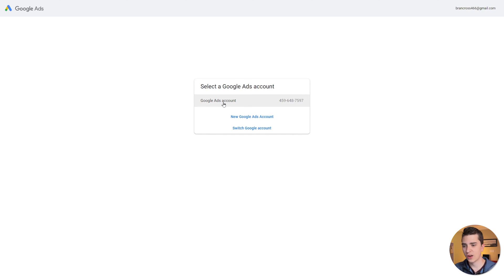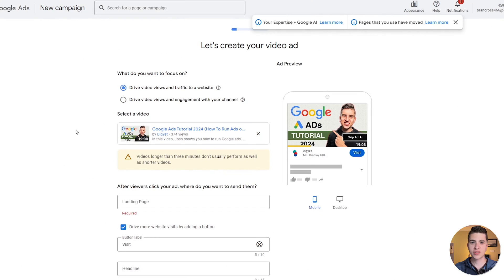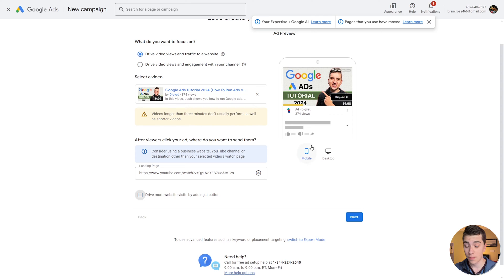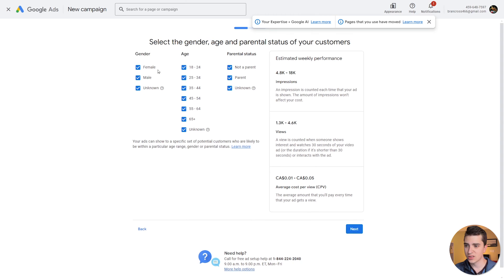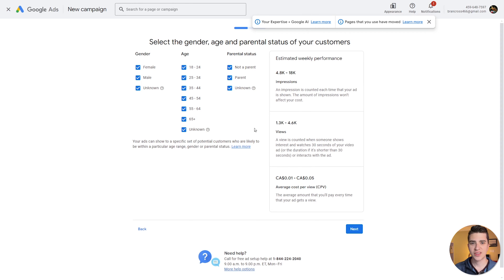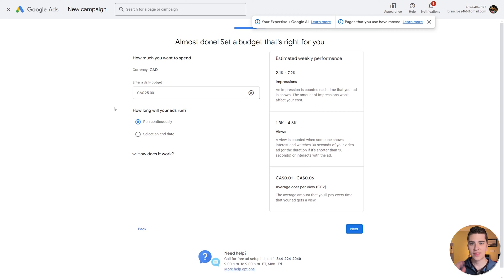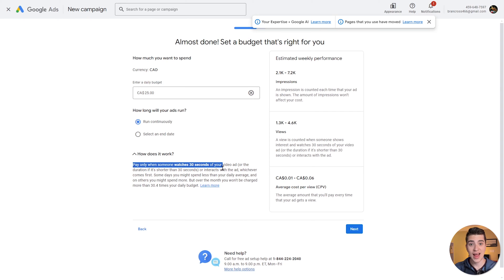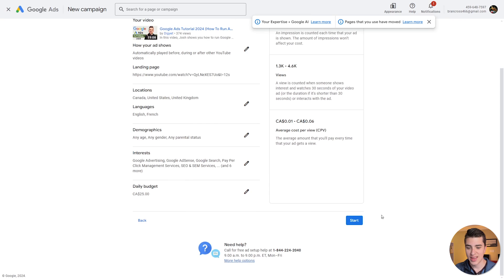How To Run YouTube Ads (Full Tutorial 2024)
In this video, Josh shows you how to run ads on YouTube.